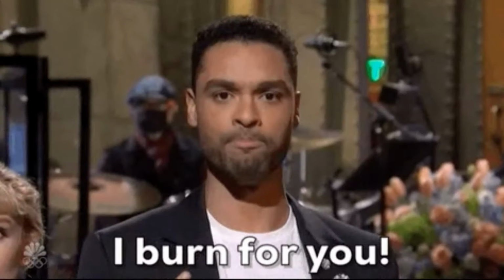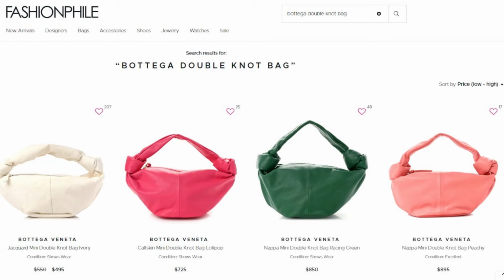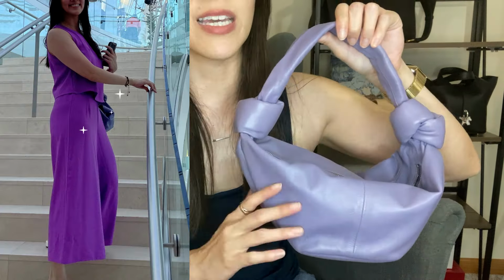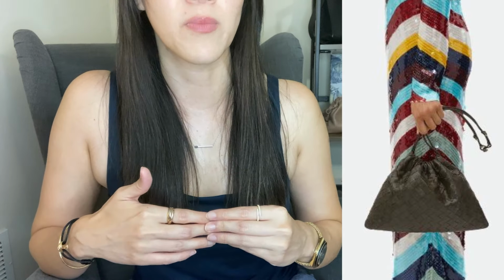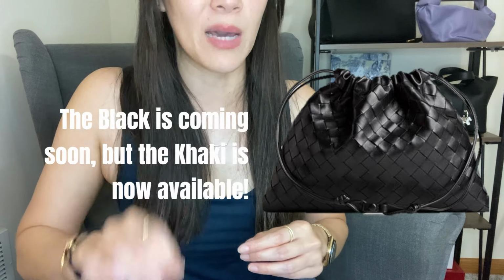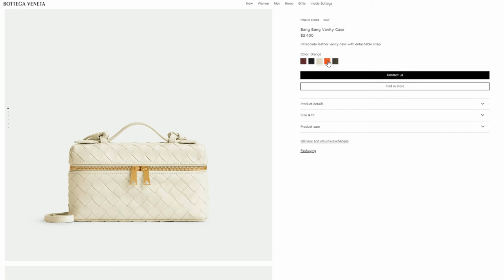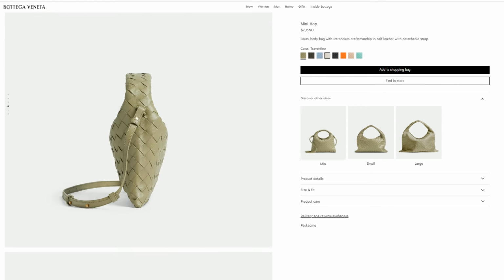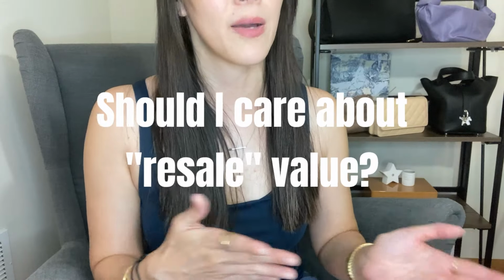3 Bottega alternatives if you're over Chanel | update on my "mini jodie but better" bag 💜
About this channel: Just a business professor sharing her thoughts on life, learning, and luxury.

Here are links to the bags, as well as some of my favorite finds on fashionphile (if available):

Bottega Medium Dust Bag (new for $1850)
Bottega Vanity Case (new for $2400)
Bottega Mini Hop (new for $2650)

My Uniqlo top

Use "TBabriefcaseofluxury30" for an Extra $30 Off